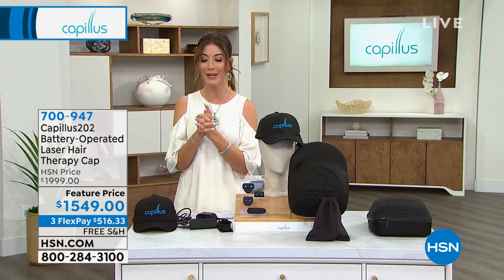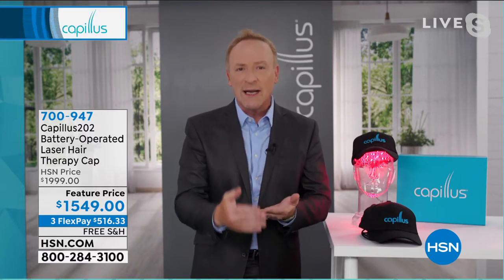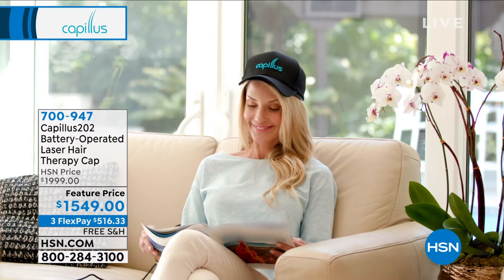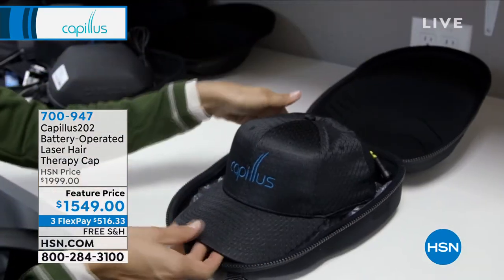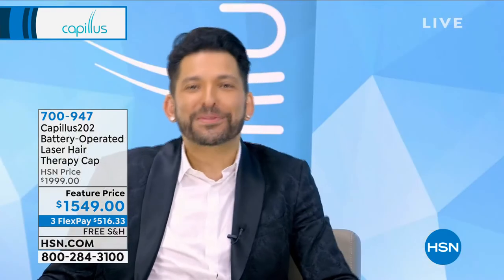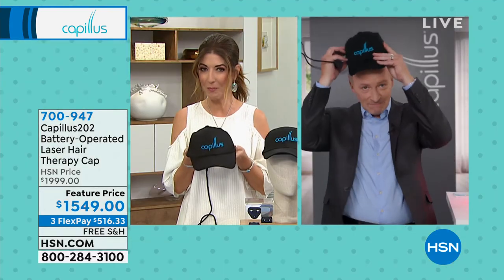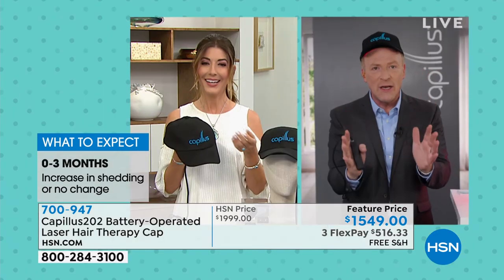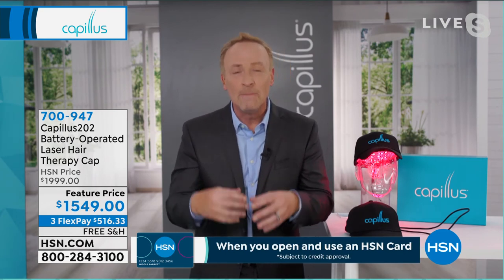Capillus202 BatteryOperated Laser Hair Therapy Cap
Tired of covering up hair loss with a hat? Try on Capillus instead, the FDAcleared laser hair therapy device that promotes hair regrowth in males and females with certain patterns of hair loss. Its discreet design can be worn like a cap at home, on your commute or while walking the dog  for just 6 minutes per day! Experience fuller, healthierlooking hair and get back to your most confident self with the help of Capillus.

    Capillus 202 Laser Therapy Device
    Polyester sports cap
    Rechargeable lithiumion battery pack
    Adhesive belt clip for battery pack
    Universal AC adapter
    4 Interchangeable input blades for international use
    Lightweight carrying case
    Accessories pouch
    User manual

    Capillus is not proven to help or regrow hair on women with complete baldness on the top of their head or men with complete baldness or whose bridge of hair that once crossed the crown is gone or only has sparse hair remaining.
    You will not notice results after the first use, as it takes time to restore follicle health.
    From 24 months onward is when you should see the most impactful results. For as long as you continue to comply with laser therapy, you should maintain a fuller head of hair and cessation of hair loss.
    If you stop treatment, you will likely see cessation of results and eventually further progression of hair loss as is expected in androgenetic alopecia patterns of hair loss.
    Laser therapy should not be used in conjunction with medications or products that are photosensitizing.
    Consult with your physician before using the Capillus202 if you have cancer of the scalp or if you are sensitive to light of 650 nm in wavelength.